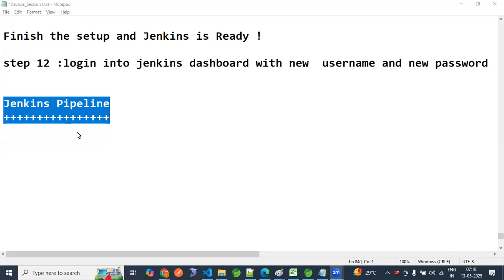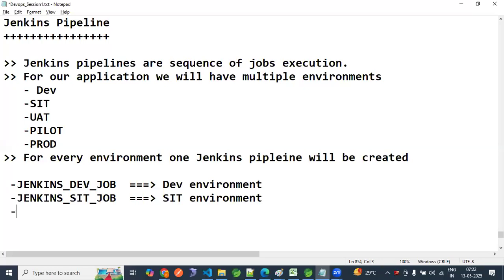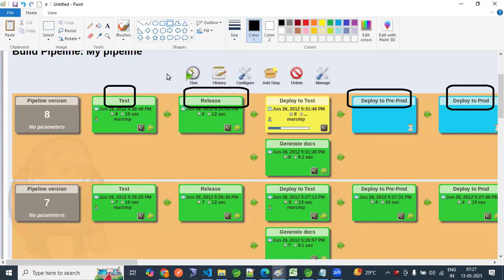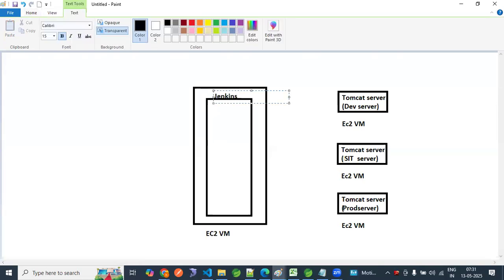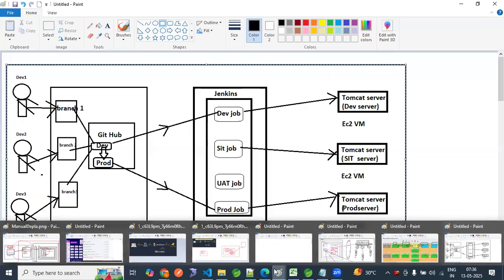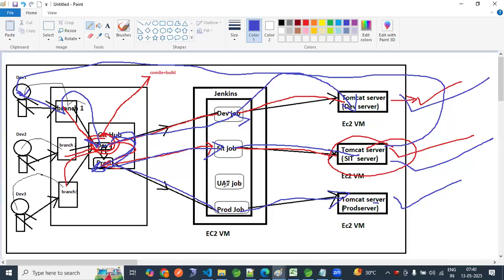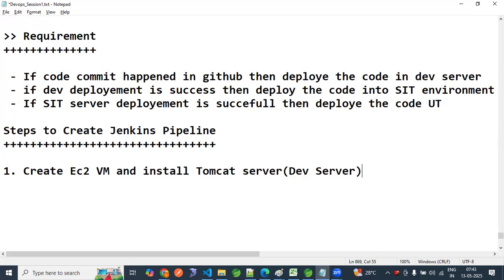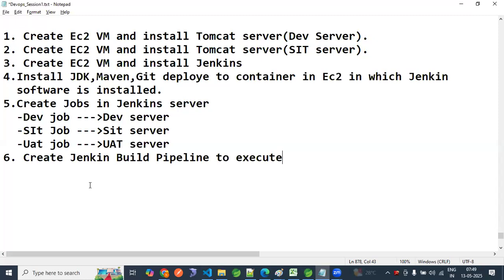Jenkins Session part 2